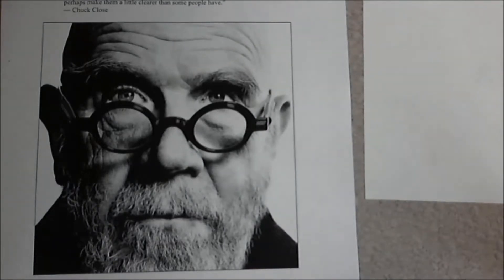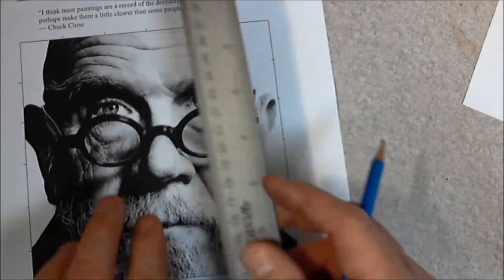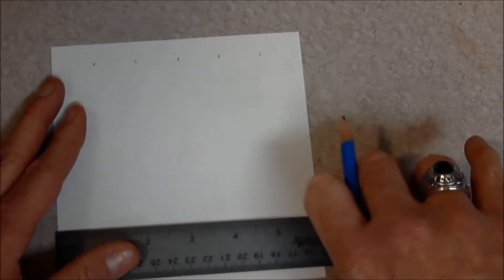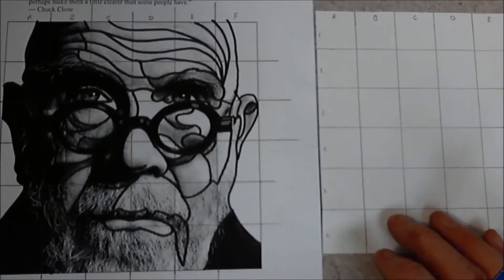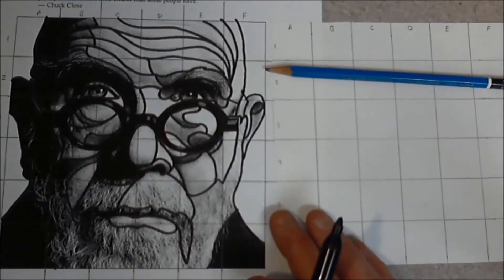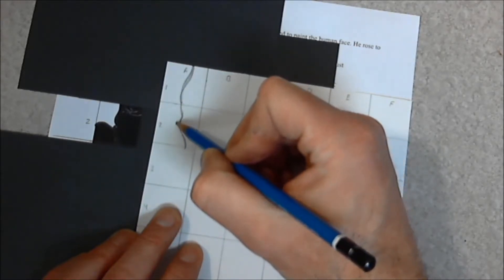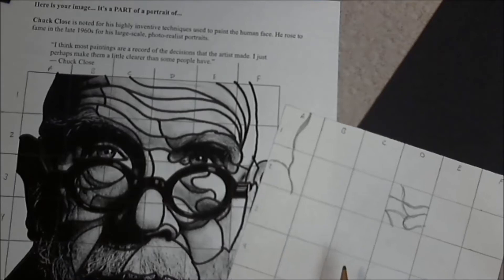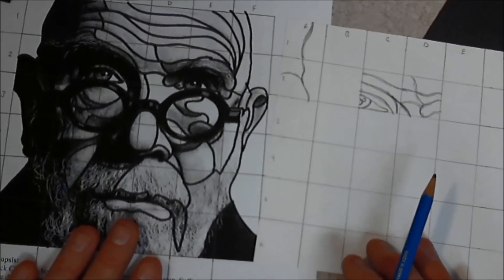Grids and Ratios in Art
Grids and Ratios in Art. Are you looking to use MATH to enlarge an image? Even if you don't want to think about math and art - this is a great way to help you transfer one image up to another support and ground. Thank you to Chuck Close for the decades of inspiration and artwork. Questions, Comments, Concerns - give me a note! Thank for stopping by. Frank - ArtWithKorb.com